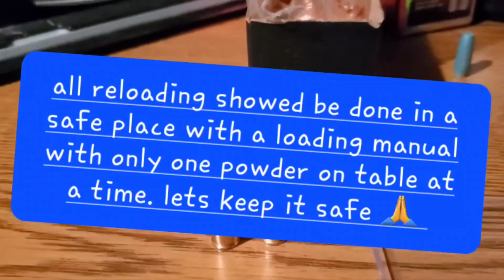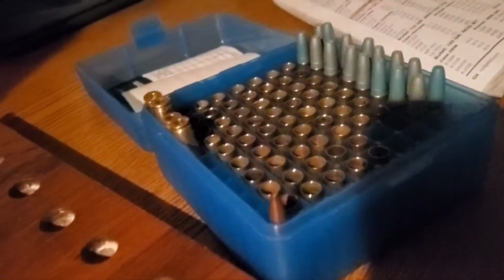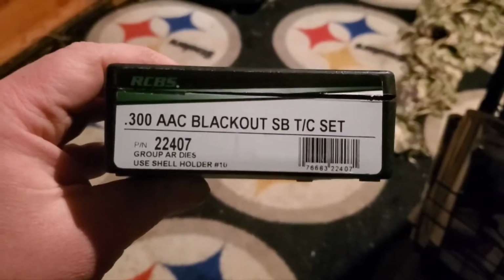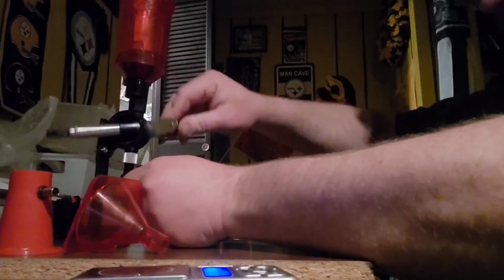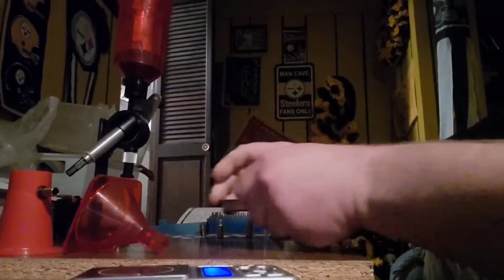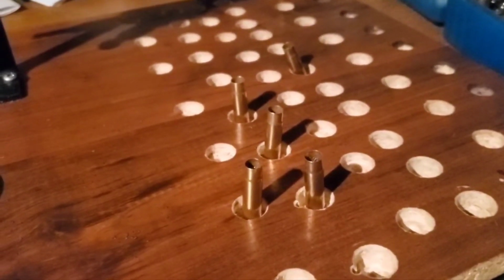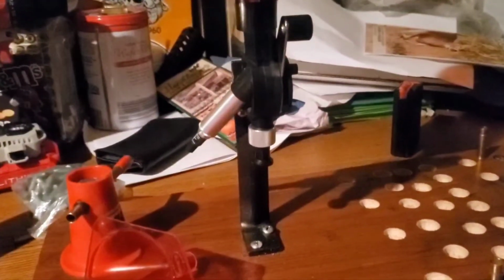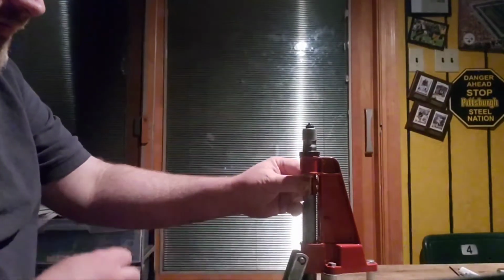with 110gr vmax and lil gun ! with lee press and RCBs dies .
This video we look at loading 300blk on the cheap with 110 vmax and lil gun with some use brass.  And few cheap reloading equipment set up for beingers. Not best set up but it will work to start .

My 300 blk build from 2019 to current  give it a watch call desk top review  .

Supper the 2A and freedom  of speech.